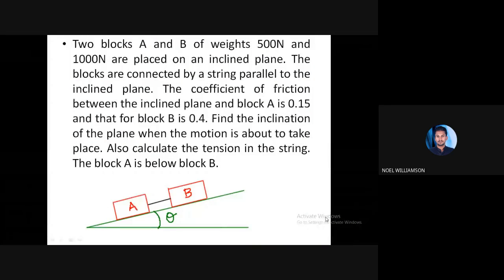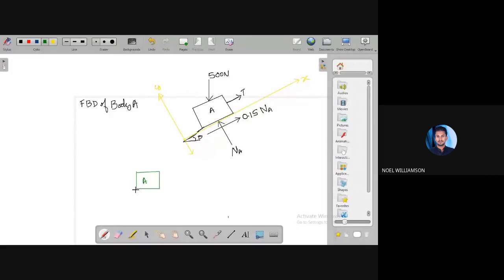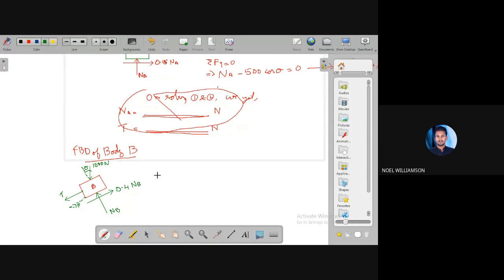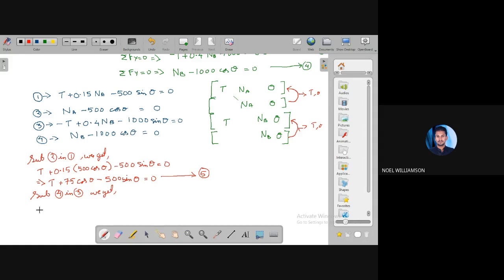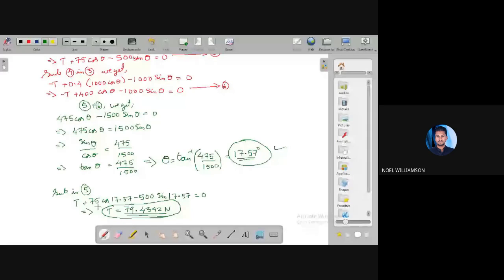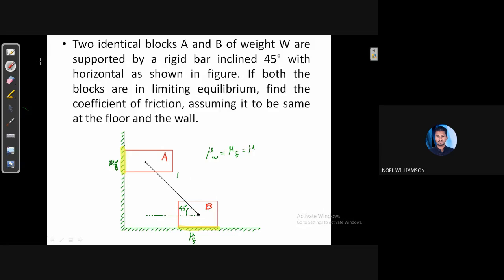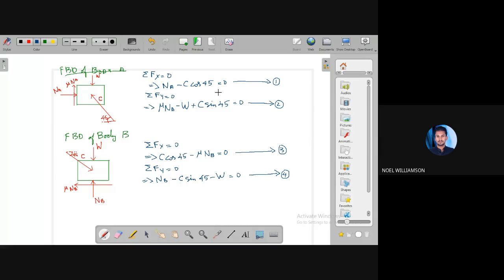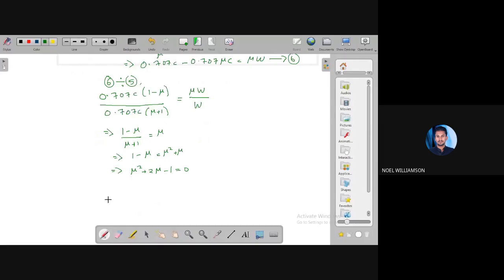STM_CS1_EST100_Module 2_Part 2_17-12-2020